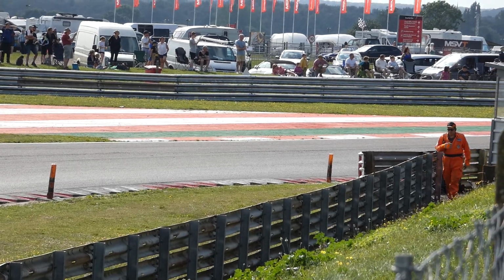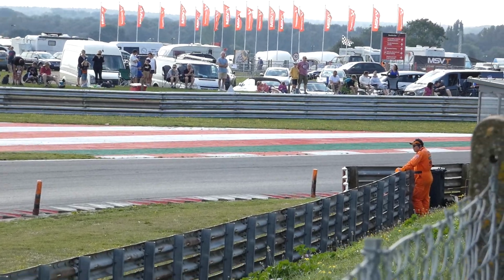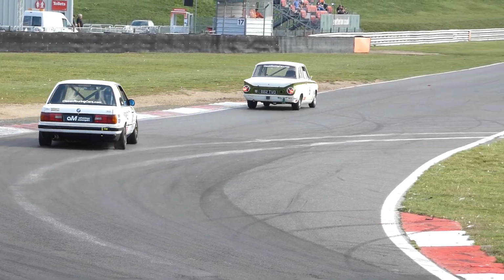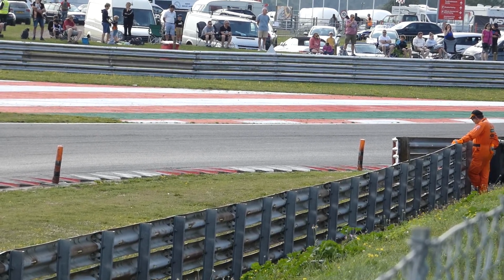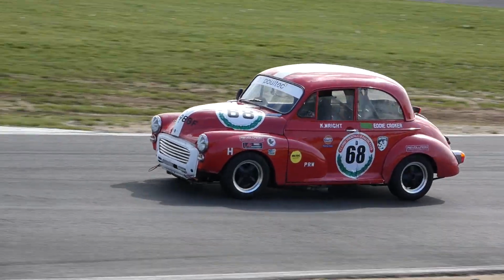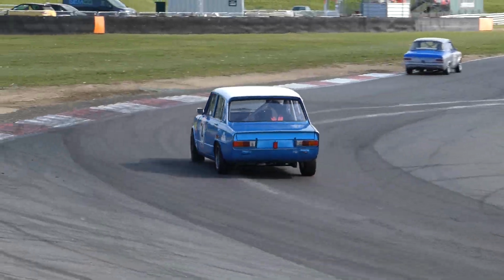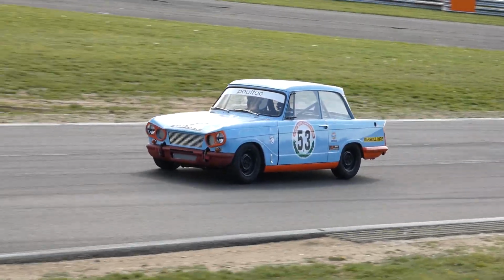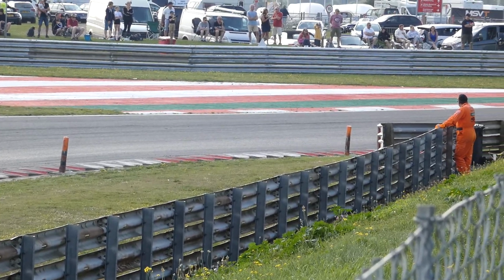CTCRC Pre 1983 Group 1 & CTCRC Pre 1966 Touring Cars Race 1 Snetterton